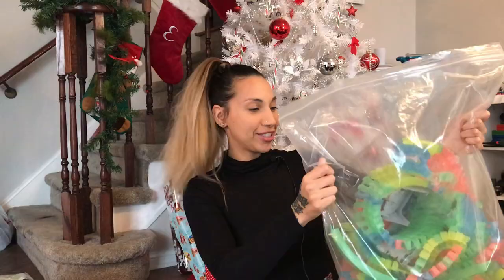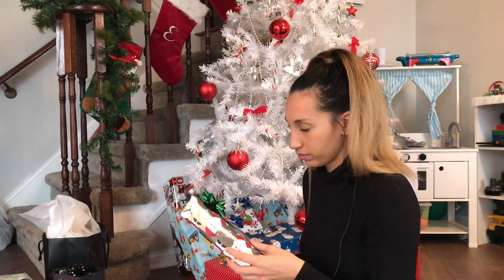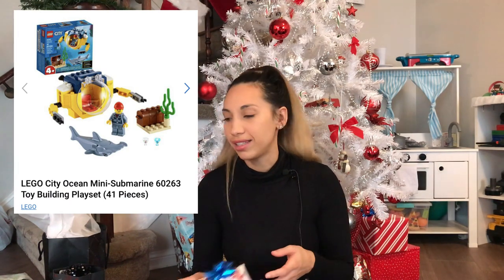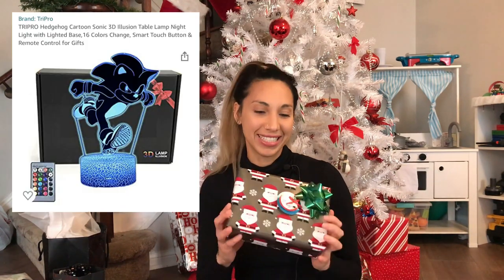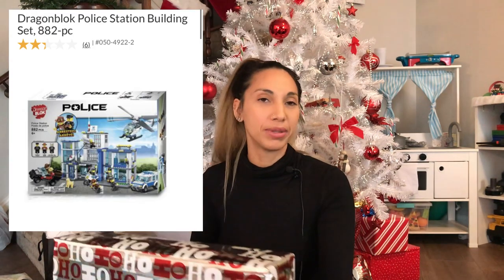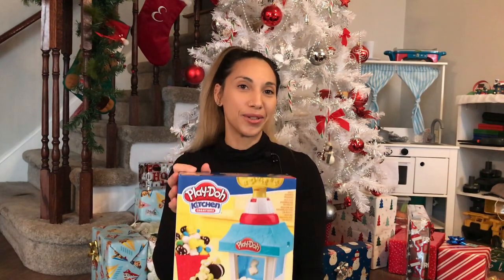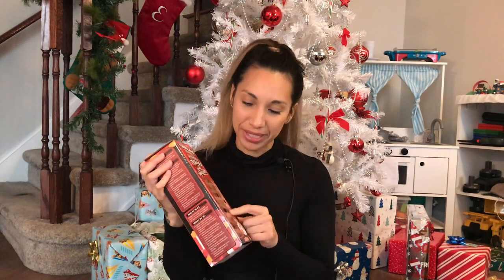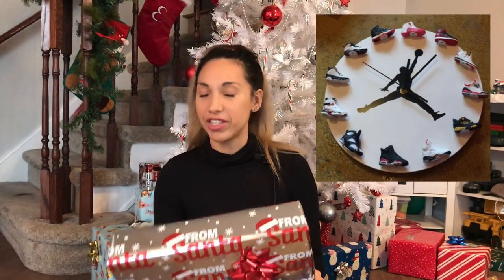What We Got Our Son For Christmas 2020 | 5 Year Old Gift ideas!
Hello! My name is Merissa and I am the long time girlfriend of current Los Angeles Charger NFL player Tevaughn Campbell (#20).

I decided to participate in 12 days of Vlogmas! I will be uploading a new video every second day until December 24 and will be back to uploading every Friday after that!

2. Glow Trax Race Car

4. Thomas 6-in-1 Train (was on sale when purchased)

5. Kids Pretend Play Kitchen Appliances

6. Sonic LED Lamp

7. 7-in-1 DIY Truck

8. Dragon Blok Lego Police Station

9. Jordan Clock With Mini Sneakers (original company I bought from is sold out)